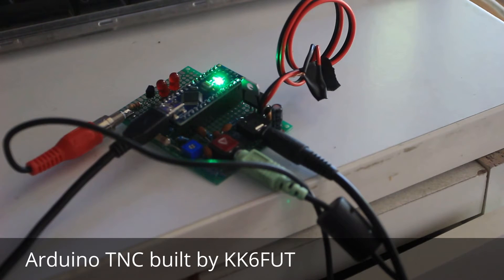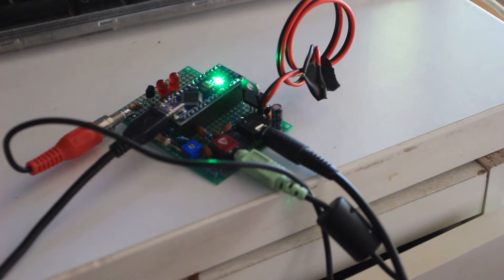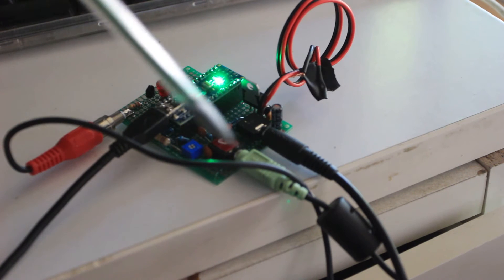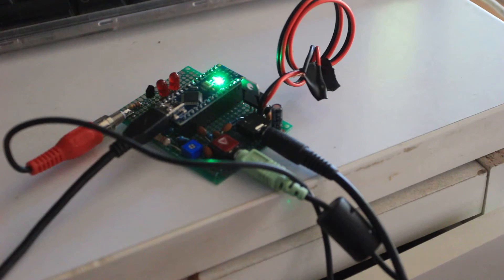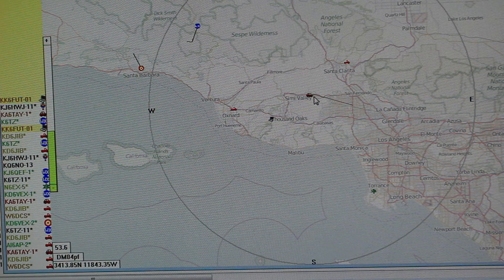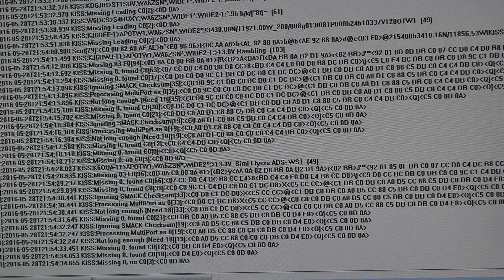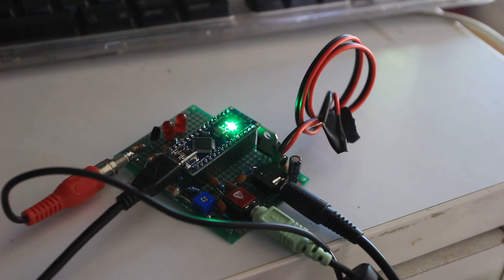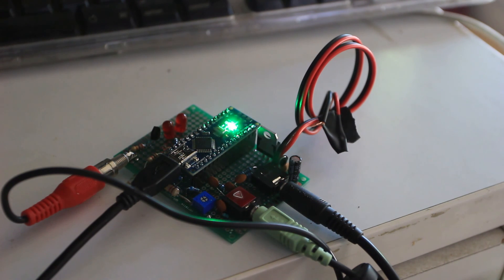Arduino KISS APRS Project - build by KK6FUT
Here's a new project: an Arduino-based, Terminal Node Controller (TNC), for packet radio. In my case, I'm using this for APRS. This Arduino -- and some software written by KI4MCW to decode FSK (using a Fast Fourier Transform) -- can send and receive packet, all for about $5 in parts (!), in a tiny space, compared with traditional, large TNC equipment. This is connected to a Baofeng UV5R and using Windows to view the packets.

The original source code and project for the Arduino APRS TNC here from KI4MCW